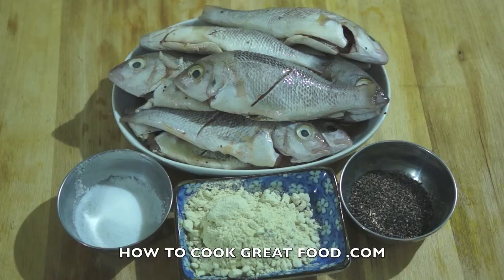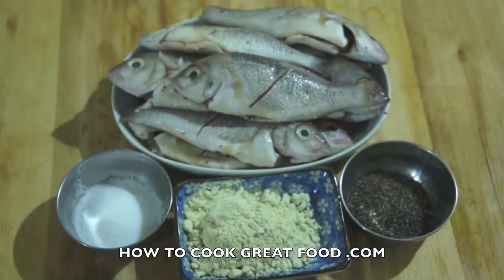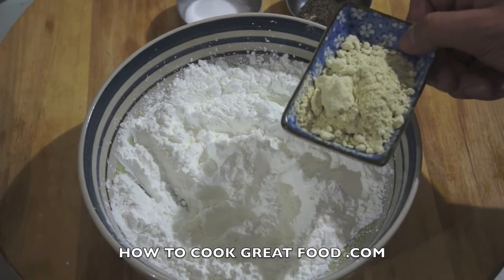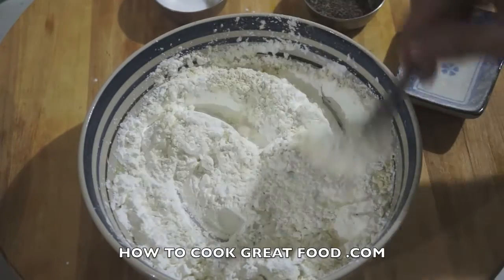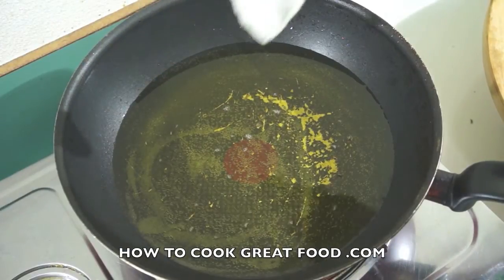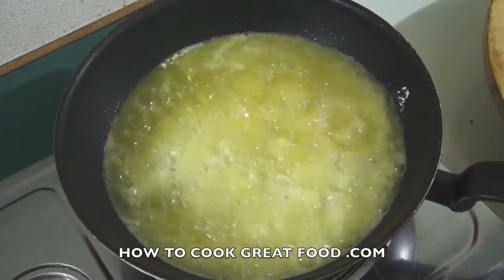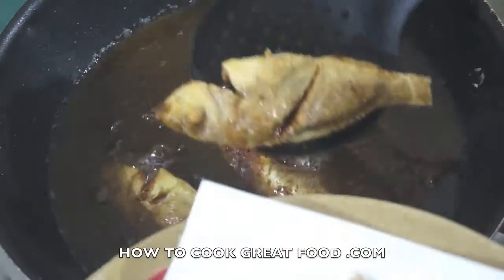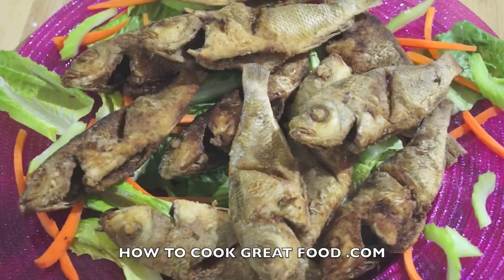Crispy Fried Wasabi Fish - Asian Spicy Recipe Video